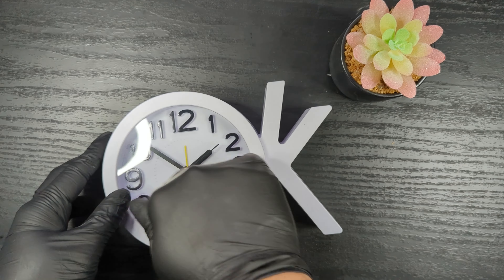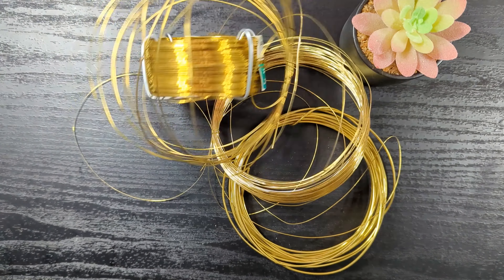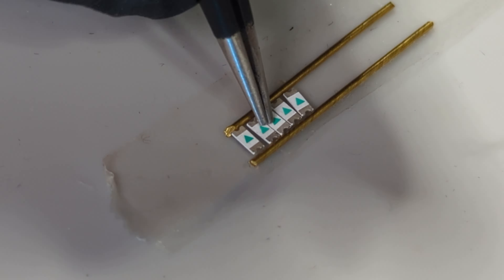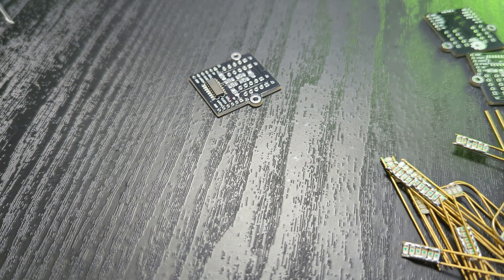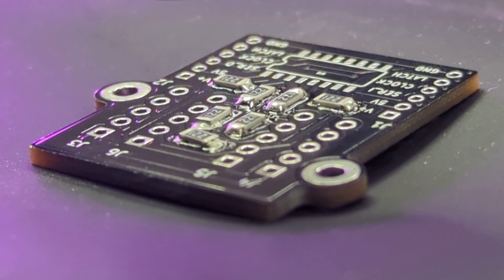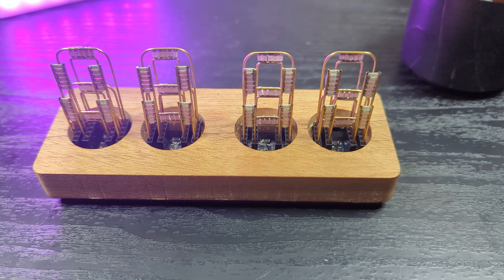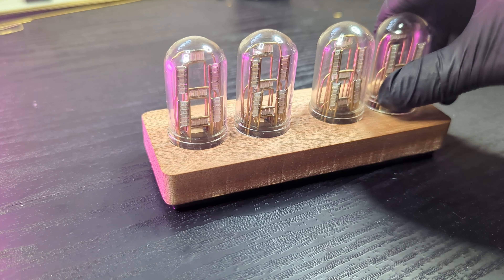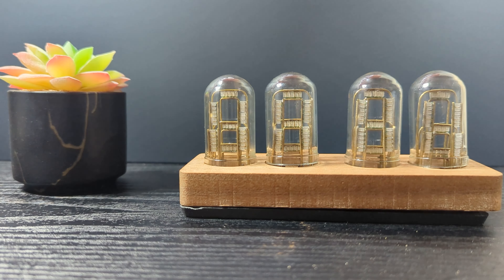Building the worlds coolest "Nixie Tube" style desk clock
If you are curious on what happened to the clock then well basically I accidentally powered the clock with the wrong power adaptor which also had higher voltage and the polarity was inverted

Materials

Brass Wire (0.8mm)
SMD LEDs (1206)
SMD Resistor (1206)
TPIC6C596 (SOIC 16)
Arduino Nano
DS3231 Mini
5 Pin Female Header
M2 Inserts
M2 Bolts
2.1mm Power Connector
Glass Tubes
Electrical Wires
5V Power Supply
Wood or Filament (For CNC or 3D printing)

Tools

Wire Cutters
Soldering Iron
Solder Wire
Flux Pen
Double Sided Tape
Soldering Silicone Mat
3D printer
CNC machine - (only required if you want to machine the wooden base)

Follow Freeform Builds:
About the channel:
Ever seen those cool looking electronics freeform circuits?
Well, I attempt to build my own in the videos (I try my best, not very good at it though)

The videos guide you through the process of creating individual freeform circuit sculptures.
Mohit Bhoite and Jiří Praus have been 2 of my biggest inspiration for circuit sculptures, if you enjoy the work I do I would highly suggest you check them out.

The work shown belong to Freeform Builds unless otherwise stated. The work is shared under CC BY-NC license (users can distribute, remix, adapt, and build upon the material for non-commercial purposes only, and only so long as attribution is given to the Freeform Builds).

:D